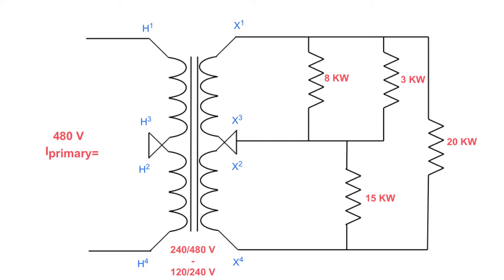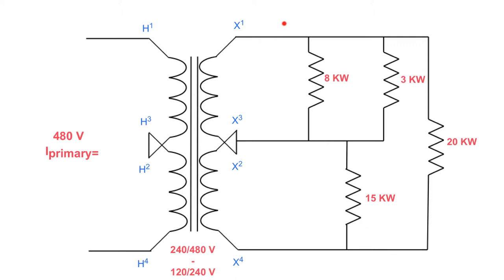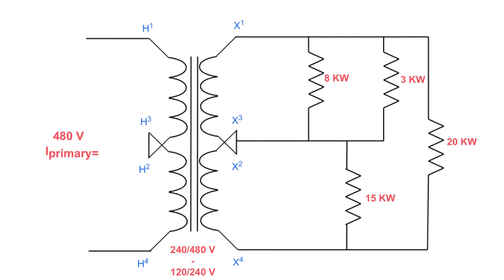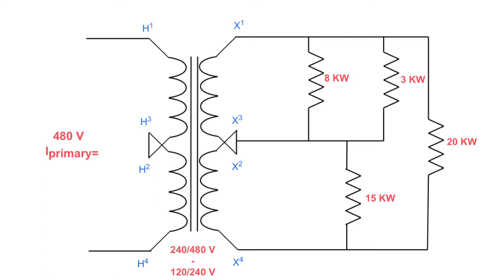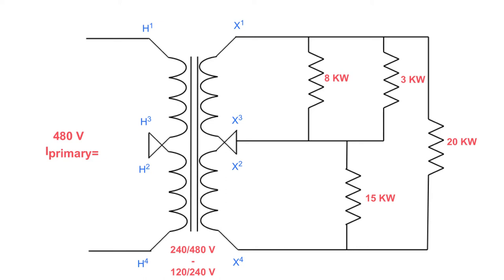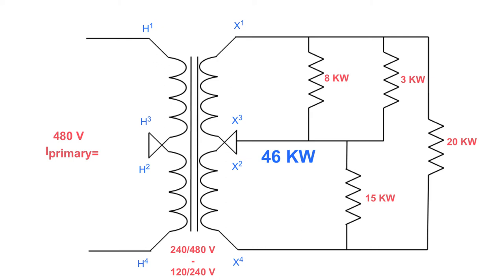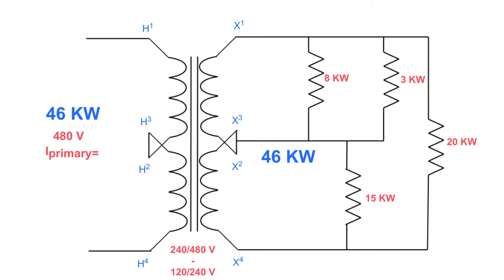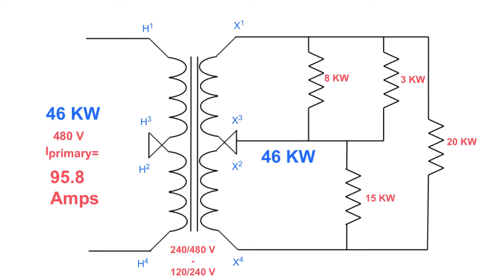How to determine Primary Current on a 3 wire transformer.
Determining primary current is super easy when you know the loads on the secondary.  Don't overcomplicate it with using winding ratios.  Just remember KVAin=KVAout